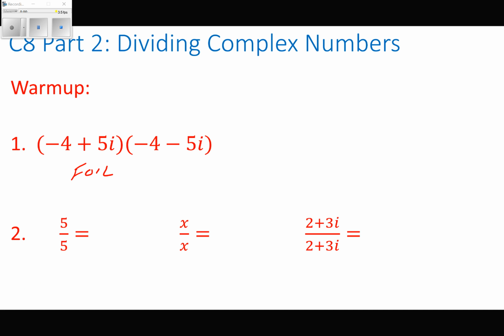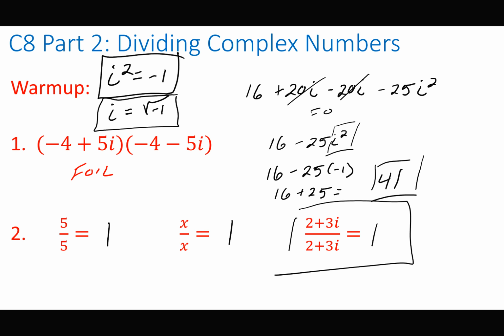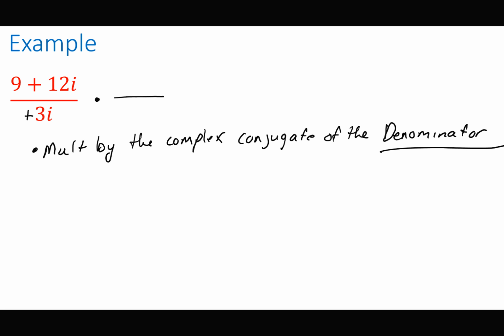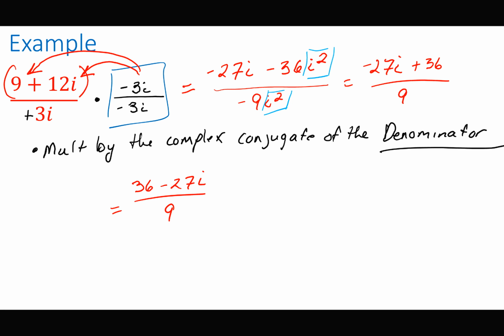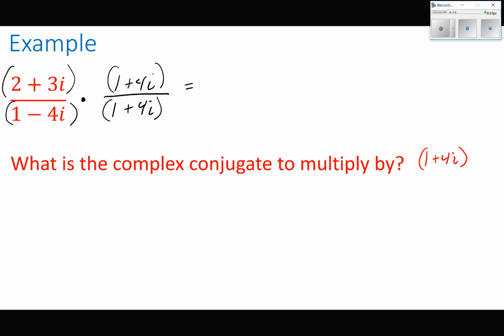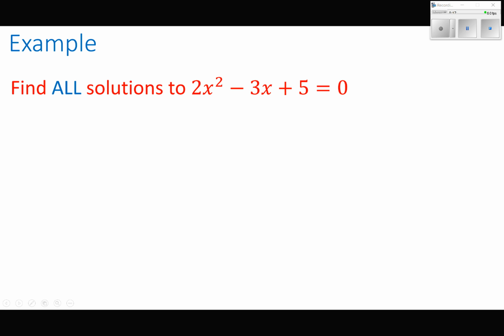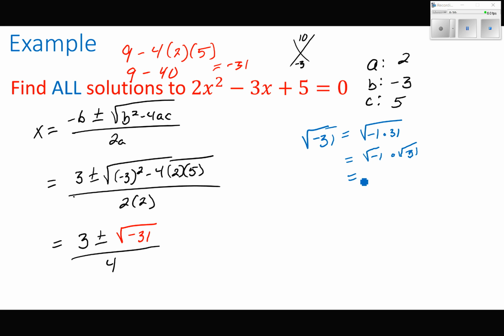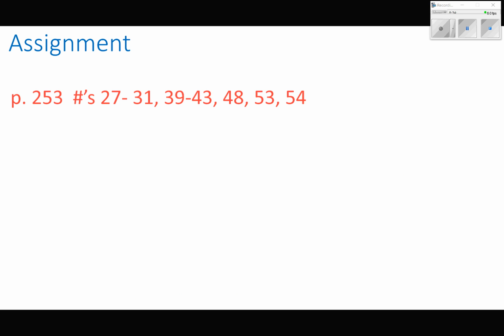4 8 Day 2 Dividing Complex Numbers